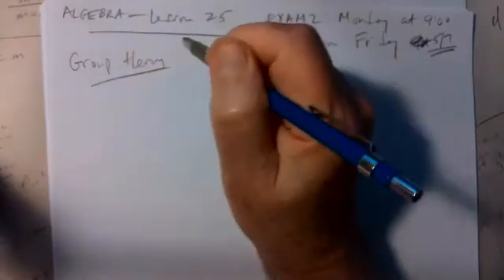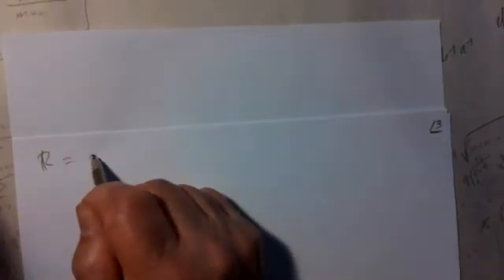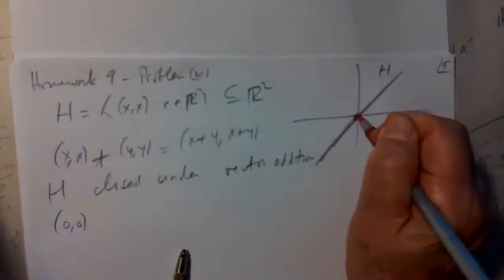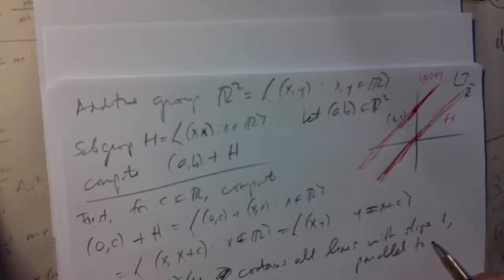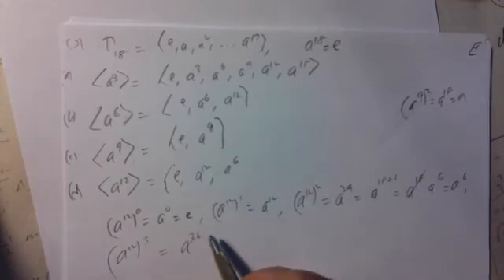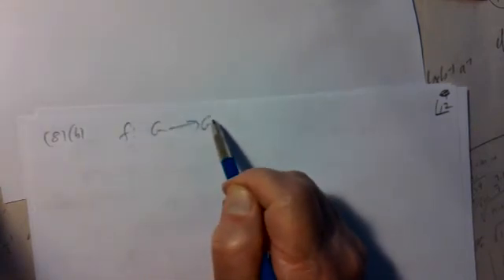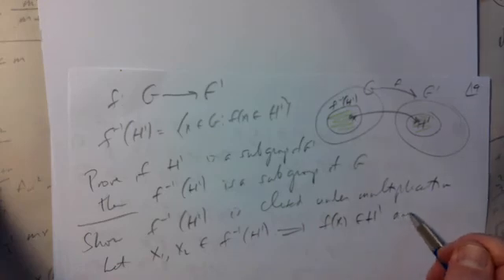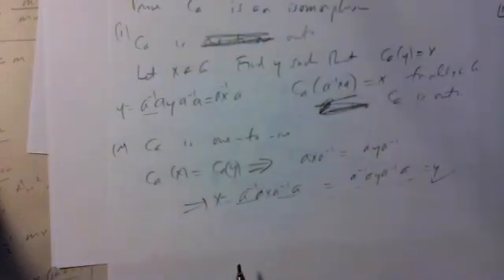Algebra lesson 25